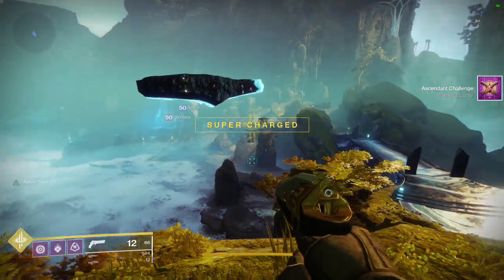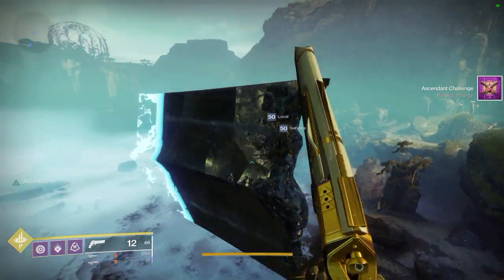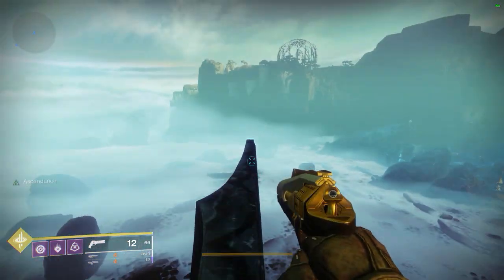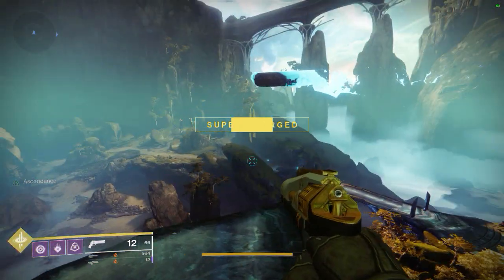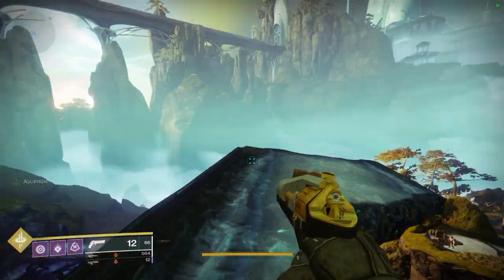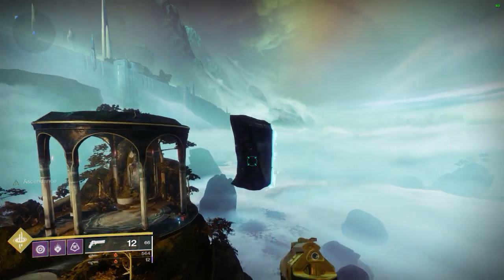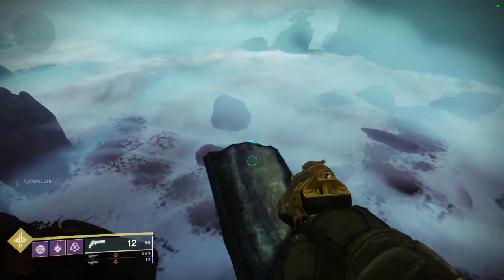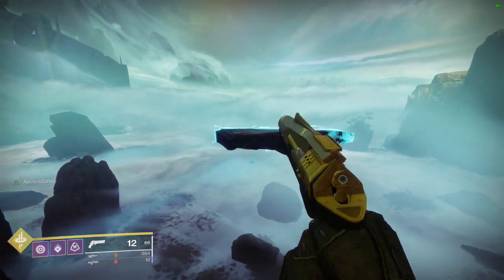DESTINY 2 HOW TO USE THE ASCENDANCE BUFF (TINCTURE OF QUEENSFOIL) DREAMING CITY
I get alot of the tracks i use from Snippy so go give his work a listen xox